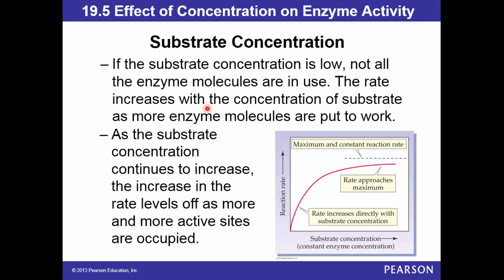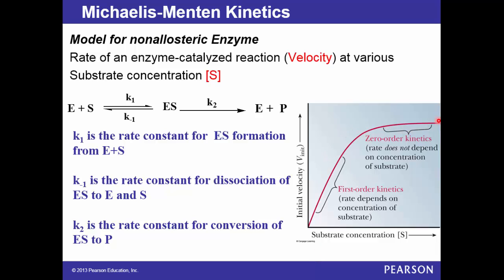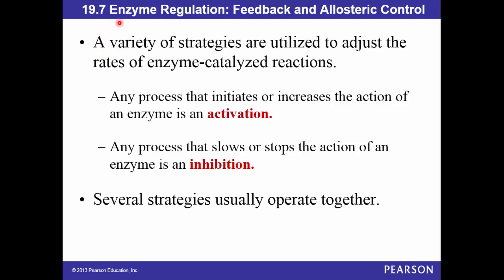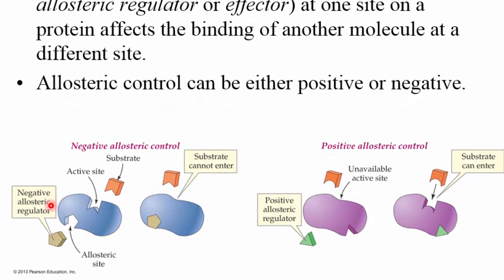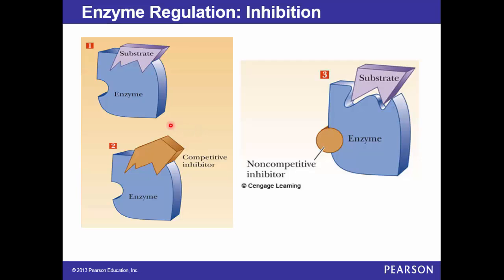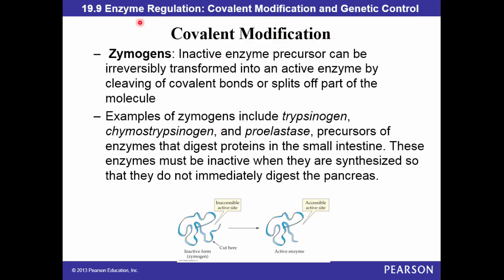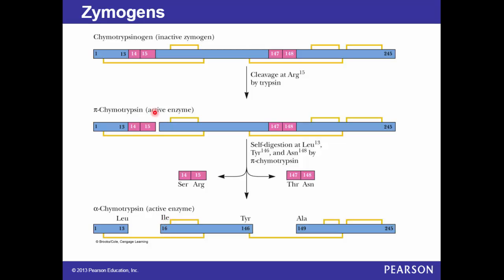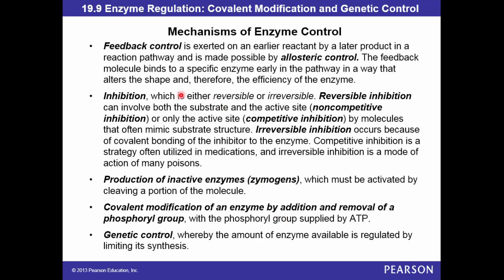Chapter 19 - Enzymes - Part 2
In this part we're discussing:
1- Effect of Concentration on Enzyme Activity
2- Effect of Temperature & pH on Enzyme Activity
3- Enzyme Regulation:
▹ Feedback & Allosteric Control
▹ Inhibition
▹ Covalent Modification & Genetic Control
4- Vitamins & Minerals